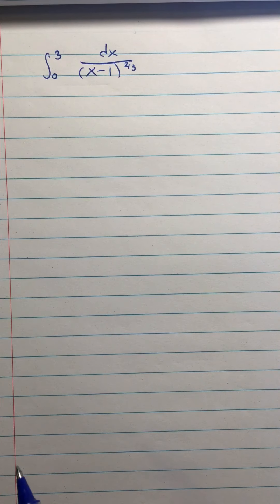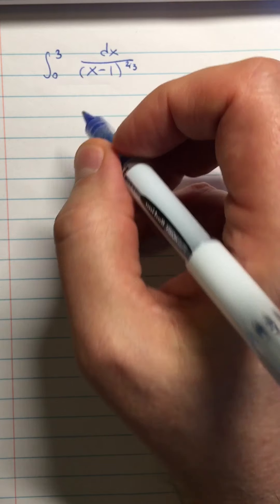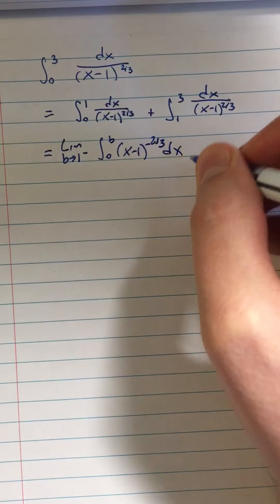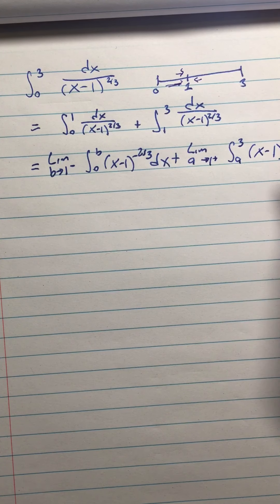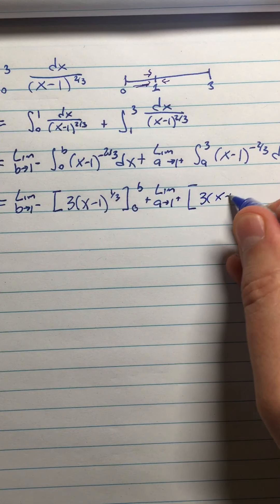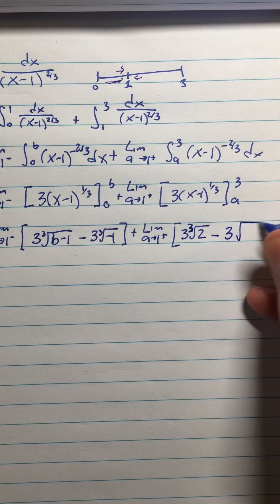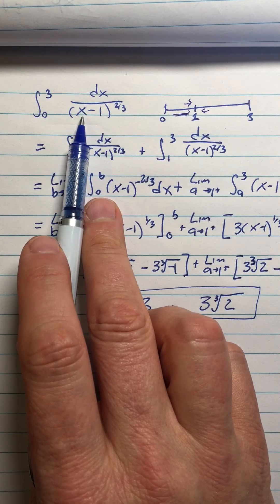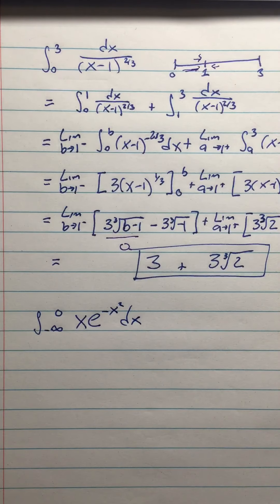Calc 8.4 Improper Integrals Part 6